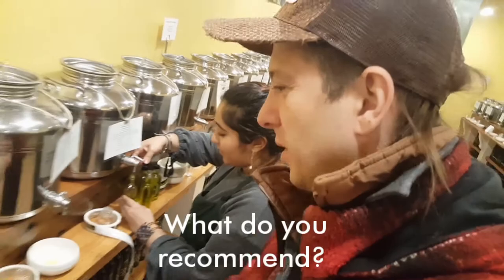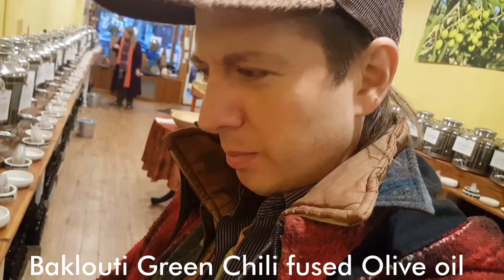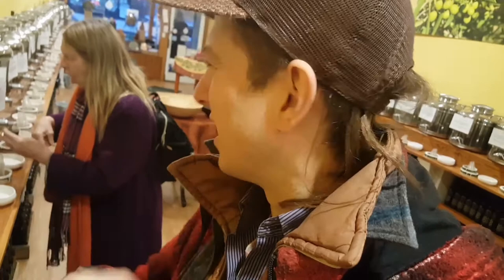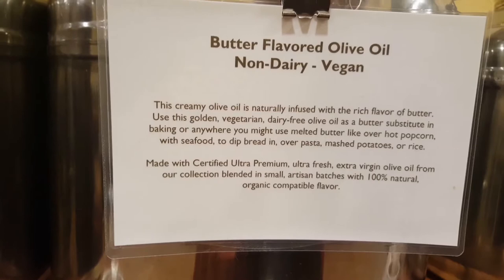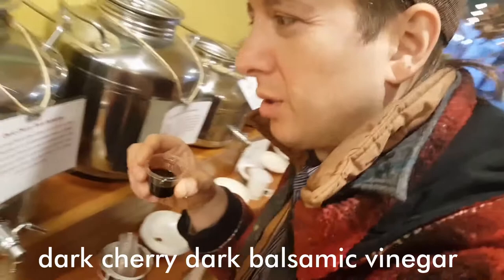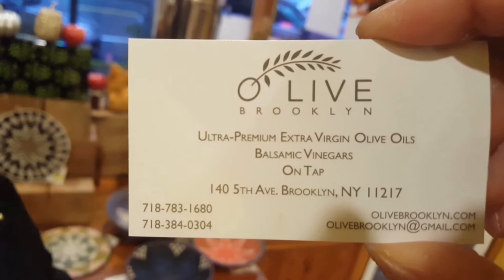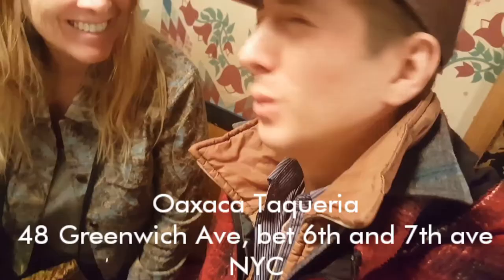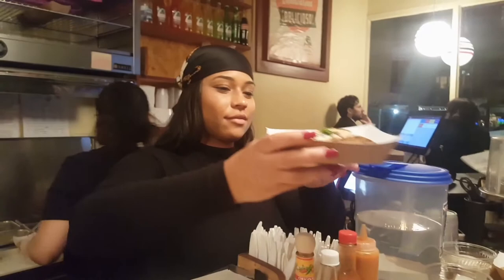NYC: Drinking Olive Oil on Tap in Brooklyn!? Ian Strange Island & Oaxaca Taqueria Greenwich Village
NYC: Olive Oil on tap in Brooklyn, Ian Strange Island art show & Oaxaca Taqueria Greenwich Village

Follow me around NYC.  This was from last  weekend on 18 November 2017.

First stop:
O Live Brooklyn
140 5th Avenue
Olive oil on tap!

Standard Practice presents the opening of Ian Strange: ISLAND exhibition and new body of work.  Continuing Strange's investigations into the home ISLAND features large-scale photographs of interventions onto suburban houses, new large scale sculptures, paintings, artefacts, research and a new limited edition publication.
Please join us for the opening event November 18th between 6pm - 9pm at 149 West 14th Street (between 6th and 7th ave)

3rd stop
Oaxaca Taqueria
48 Greenwich Ave (between 6th and 7th ave) Manhattan, NYC
Love this place!! It is like an indoor taco truck.